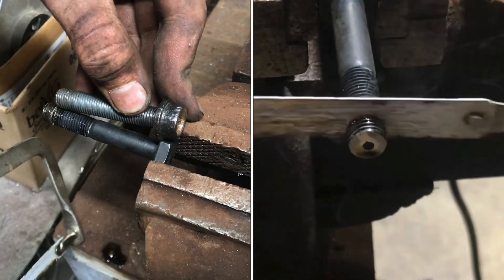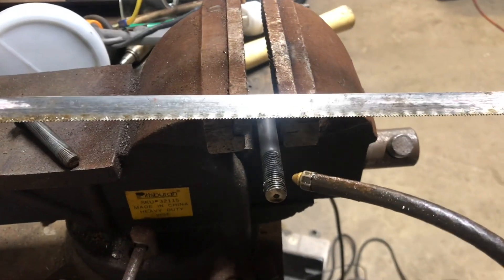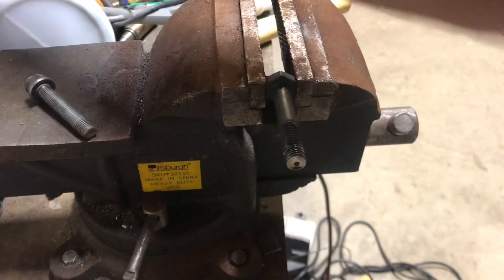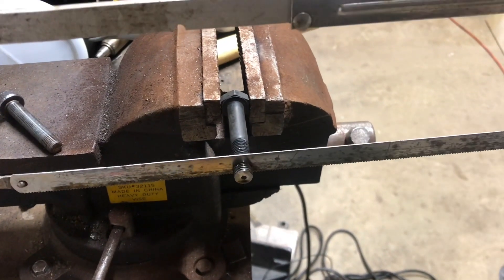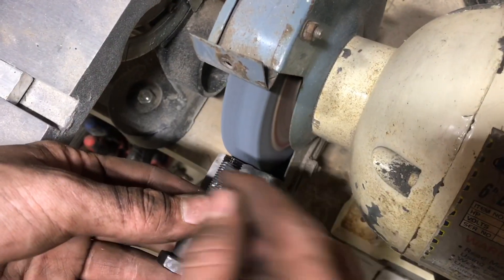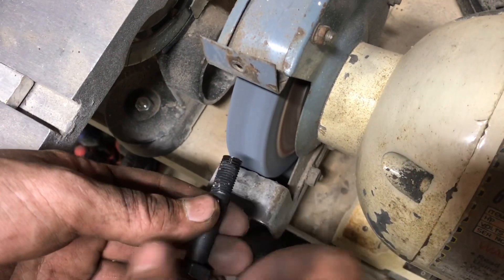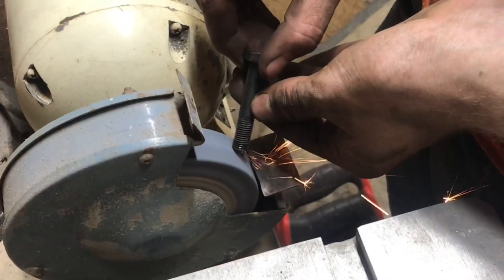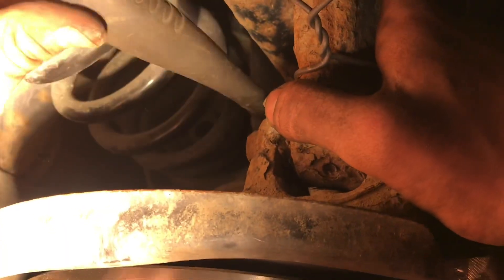how to SHORTEN grade 10 “hardened bolt”